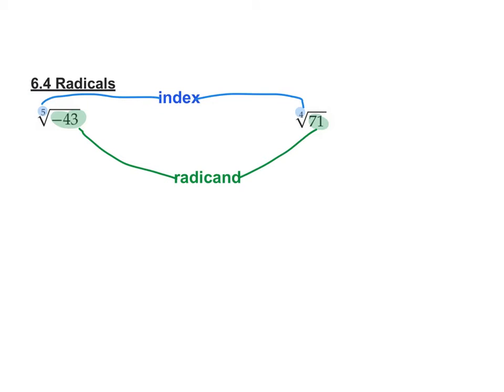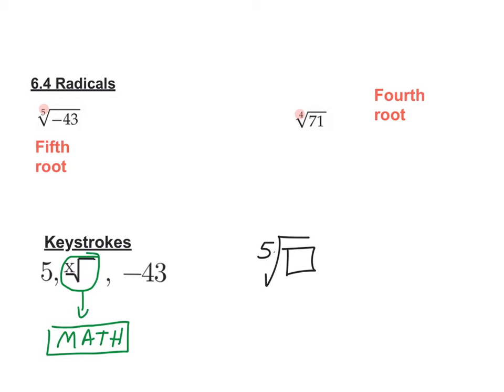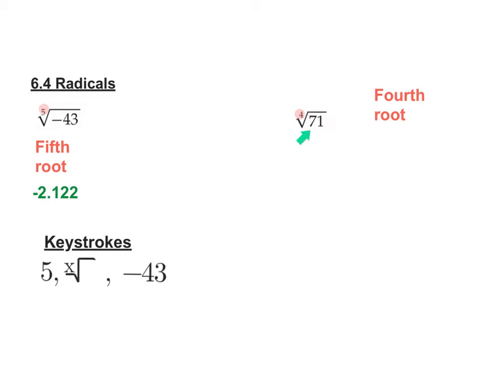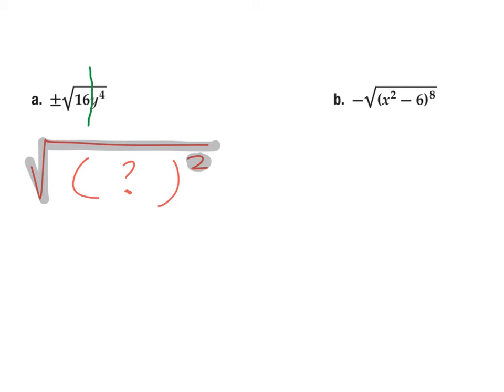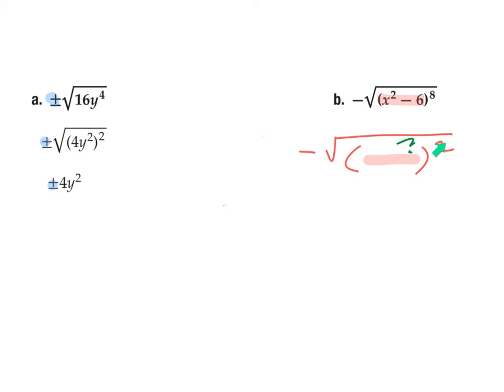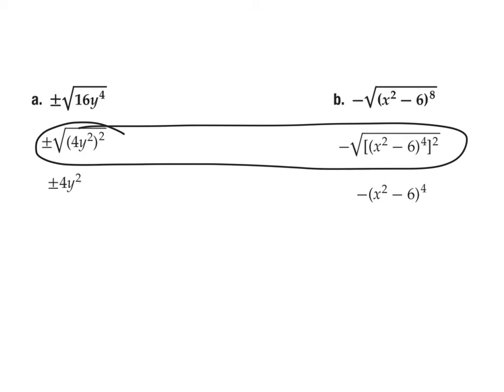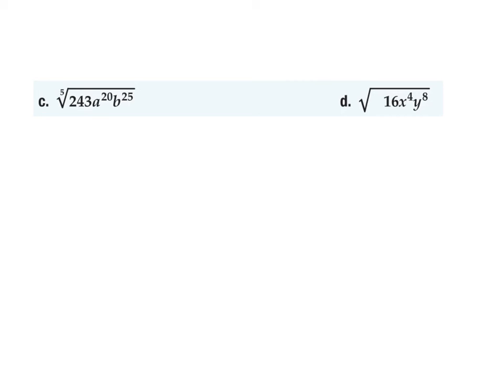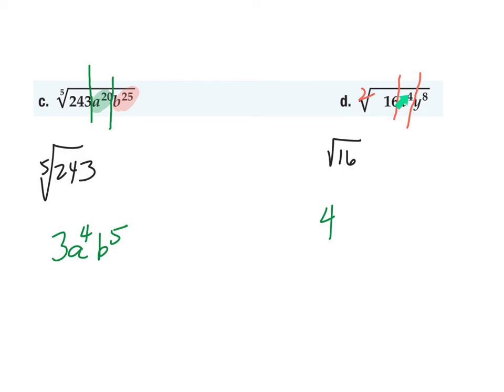6.4 Radicals-CP-Day 1